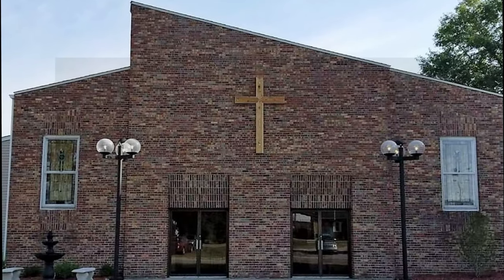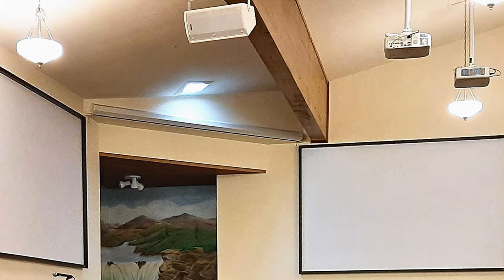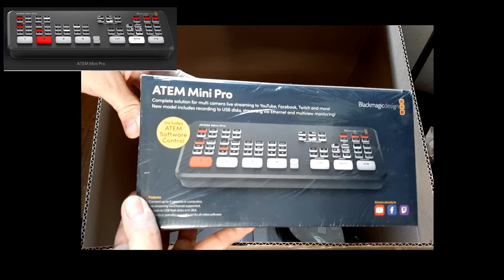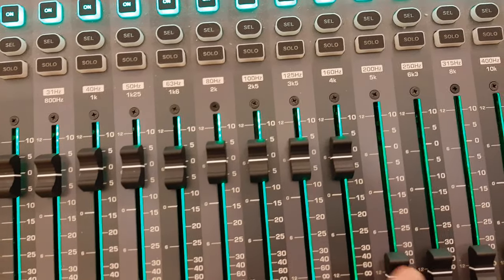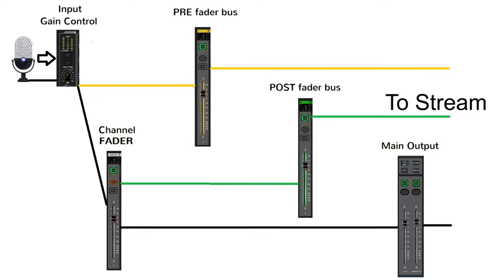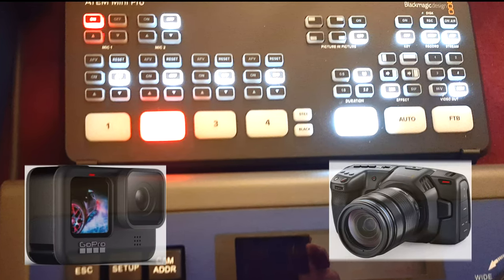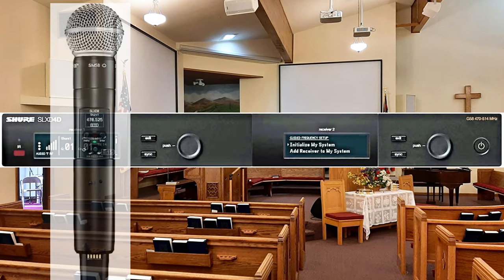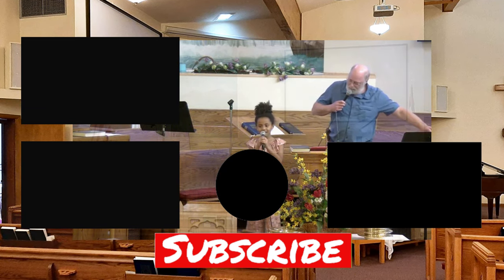Streaming Video Install Project For Small Church - Live Stream Upgrade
An overview look at the installation of a live streaming upgrade for a church, showing the equipment used, an overview of the installation process, and the system in use. Live streaming continues to be a popular and growing feature, especially for churches for music and message. Live streaming audio and video allows for reaching people, not only all over the nation, but even internationally.
The system upgrade includes an ATEM Mini Pro switcher, a PTZ HD camera, a PTZ camera controller, a Shure wireless mic system, and a Lenovo Laptop PC.

Live stream mixing principles also discussed.

►Blackmagic Design ATEM Mini Pro HDMI Live Stream Switcher on Amazon:

►Blackmagic Design Video Assist 3G Monitor, 7 Inch on Amazon

►Shure SLXD2/SM58 Wireless Handheld Microphone Transmitter with SM58 Capsule on Amazon:

►Installation Techs:
•Alan Hamilton
•Billy Stone
•Rishi Jadooram

0:00 Intro
0:11 A Look At The Church
0:32 The Equip To Be Used
1:15 Installing The Equipment
1:20 Post Fader Bus Mix Setup For Stream
2:07 Stream Video Information
2:47 Wireless Mics